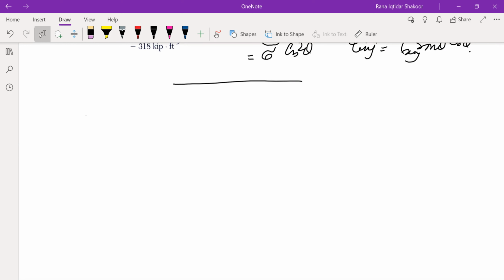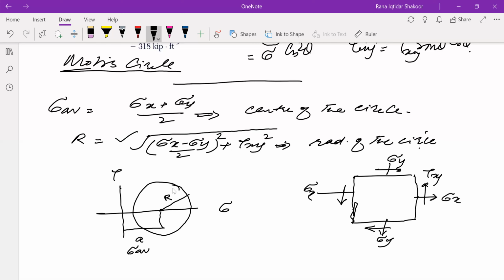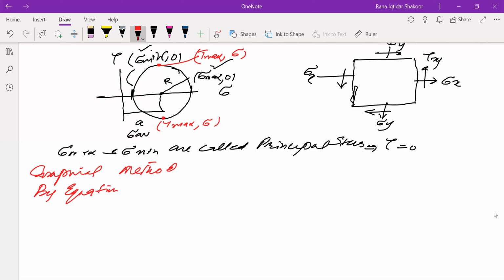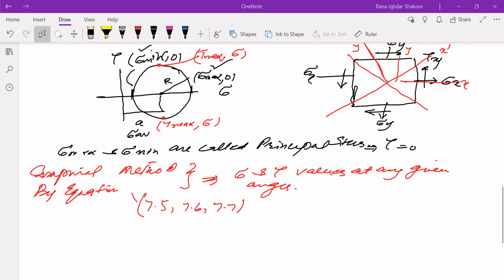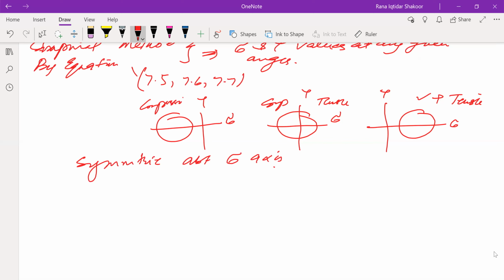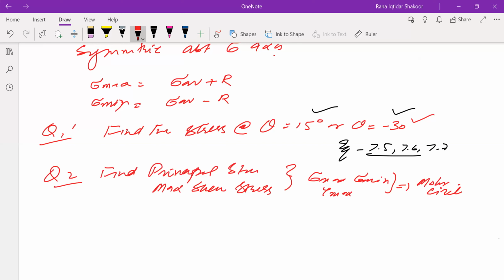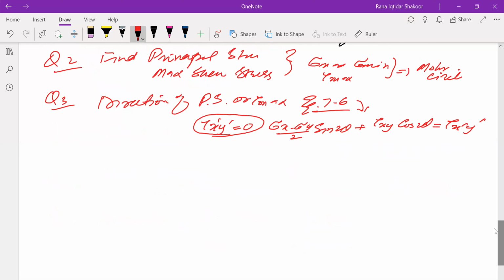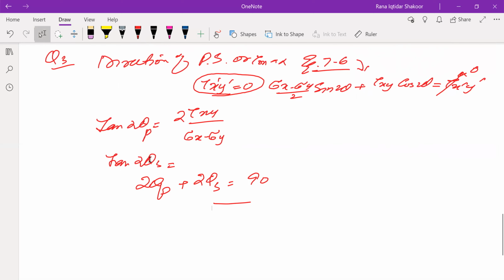Chapter 7 transformation of stress & Mohrs Circles lecture 3